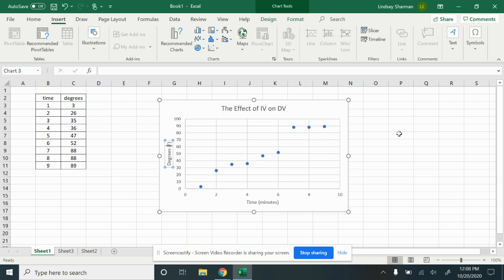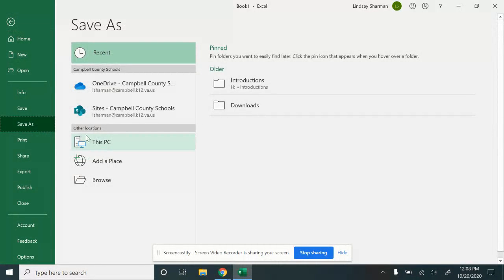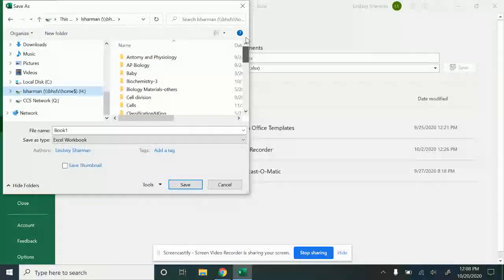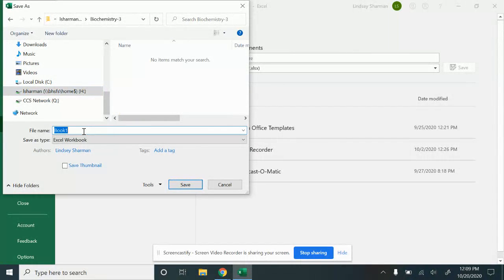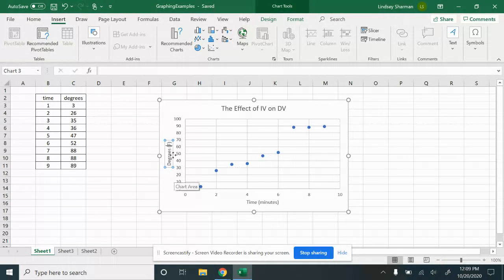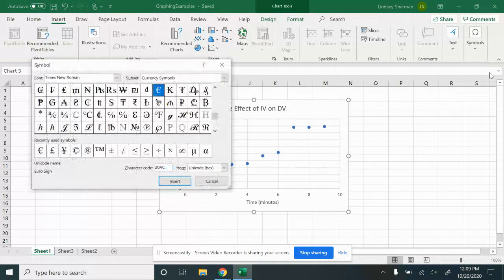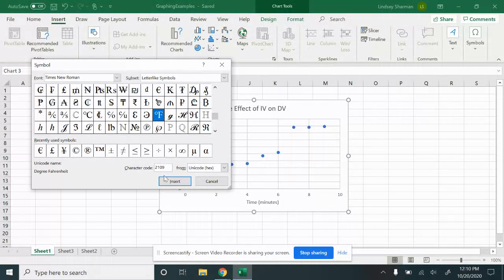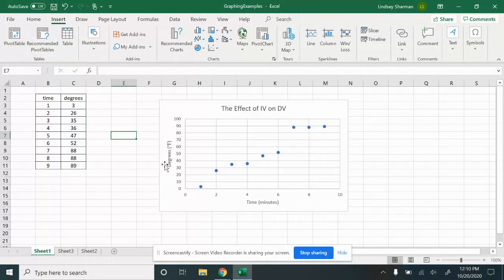Saving & degree symbol in Excel